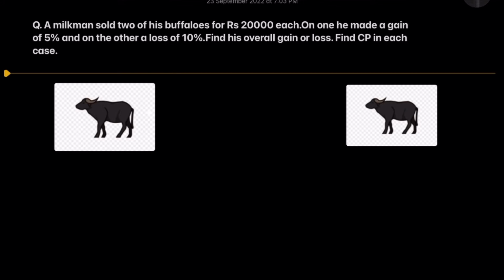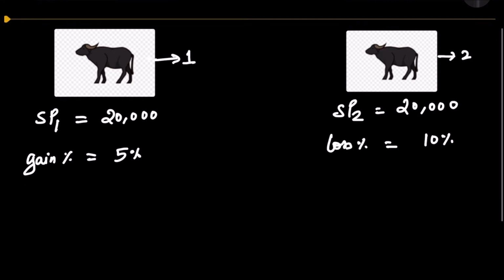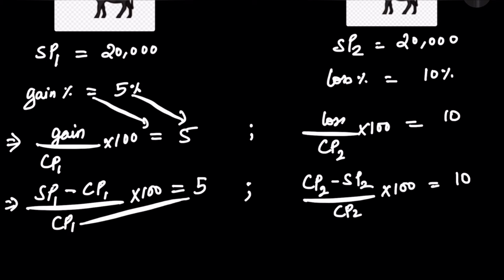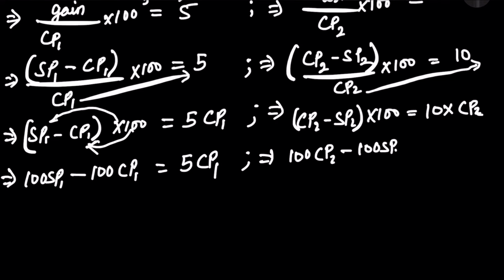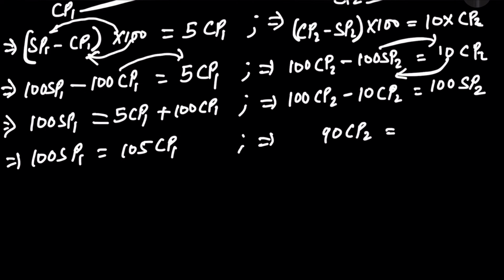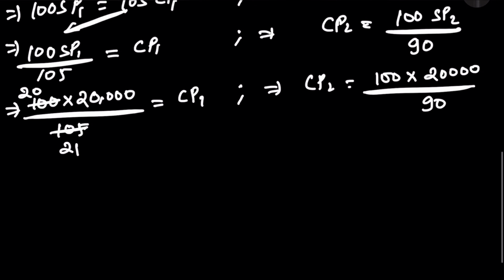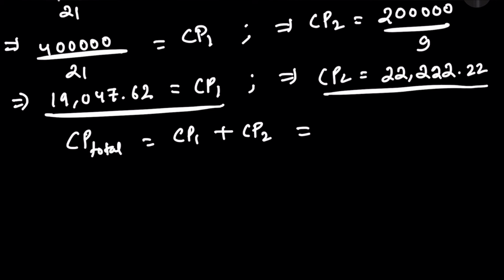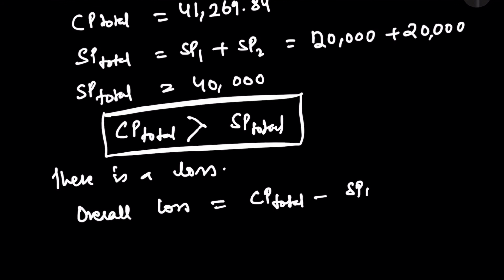Comparing Quantities | Class 8 | Question 7 | Exercise 8.2| Mathematics